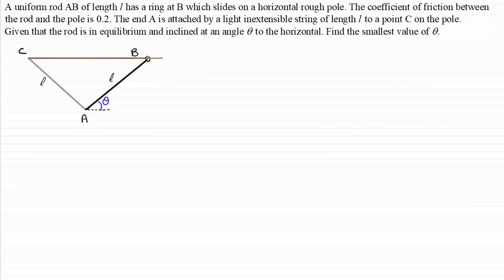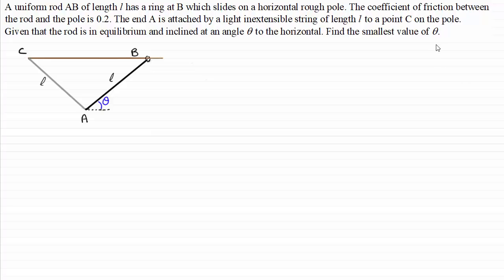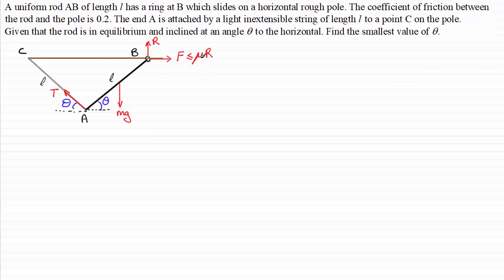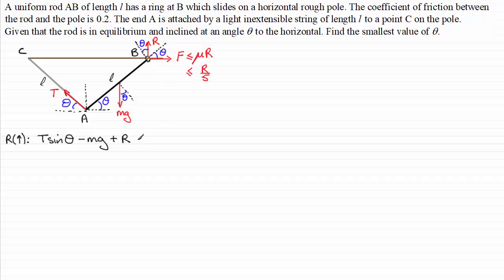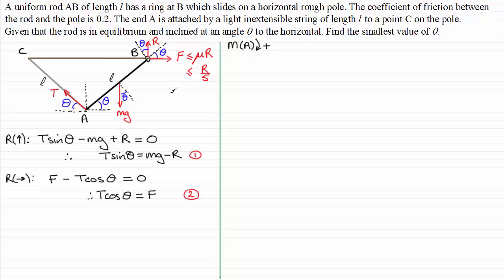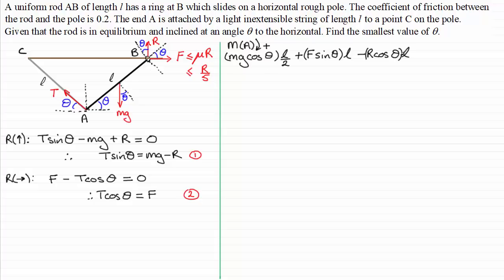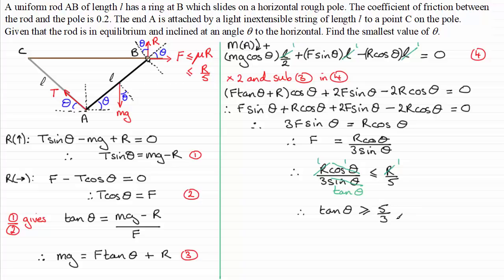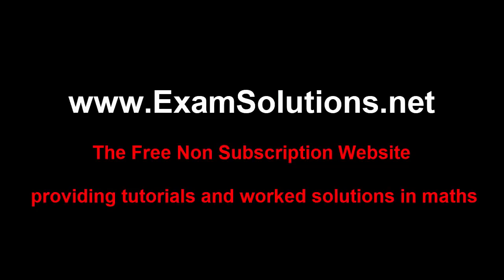Moments of a force | Equilibrium of a Rigid Body - Example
In this example I discuss the method of solving a rigid body in equilibrium by looking at resolving forces in two perpendicular directions and taking moments about a point. With these equations we form simultaneous equations and can then solve the problem.